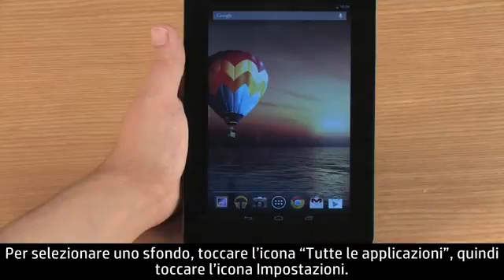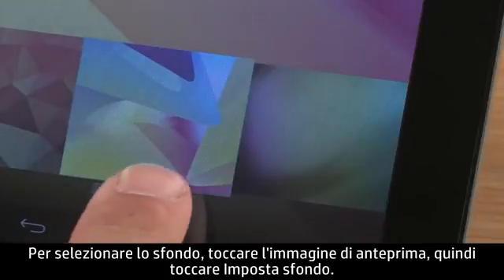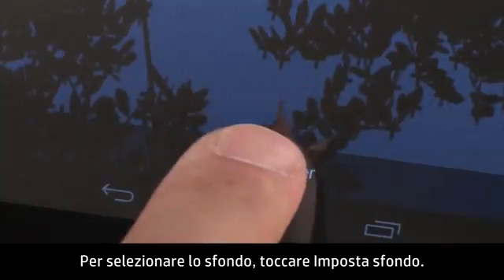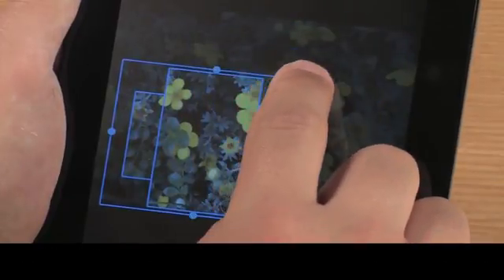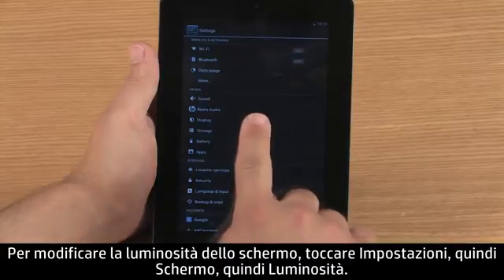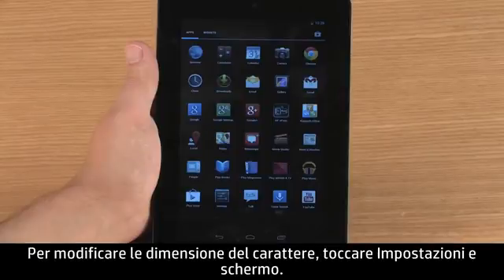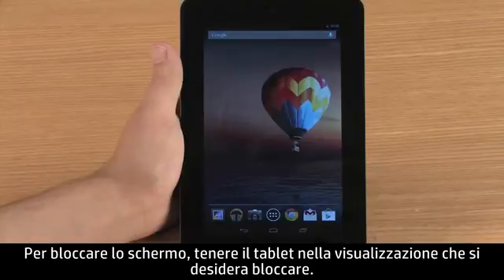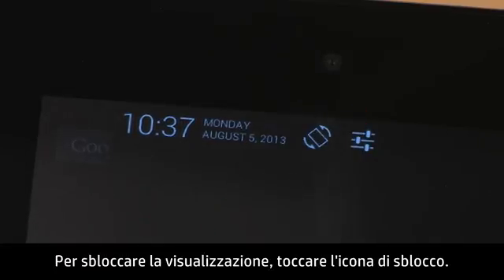Modifica dell'aspetto dello schermo del tablet HP Slate 7 (Android Jelly Bean)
Come modificare l'aspetto dello schermo del tablet HP Slate 7 Questo video fornisce istruzioni per cambiare lo sfondo, la luminosità del display, la dimensione del carattere e l'orientamento dello schermo.